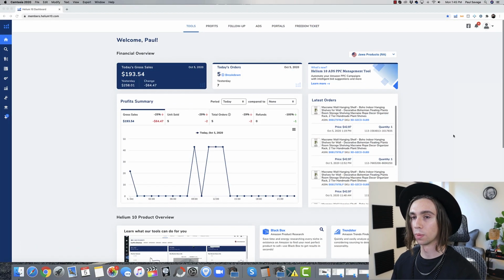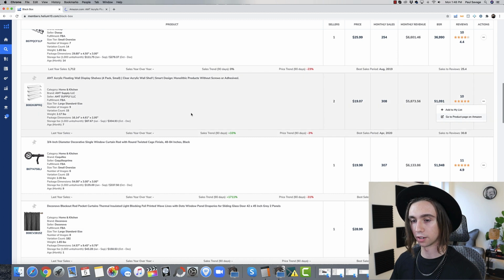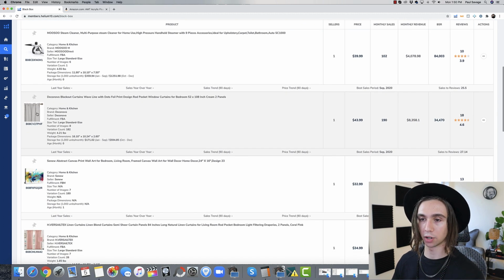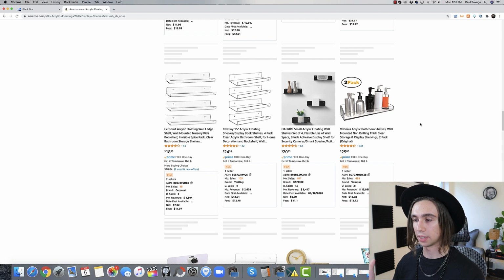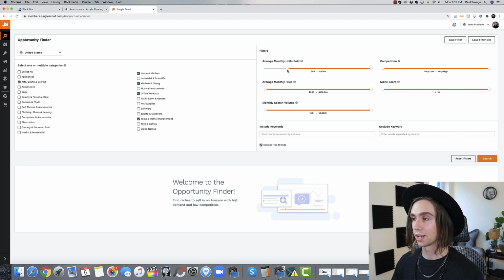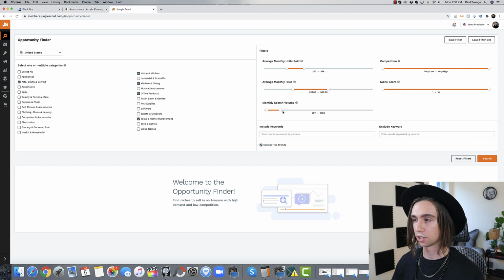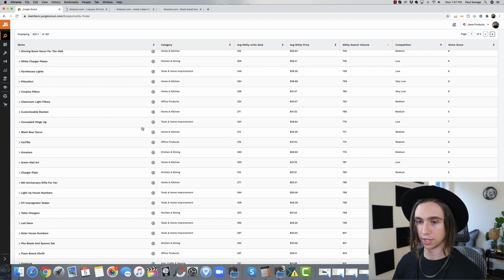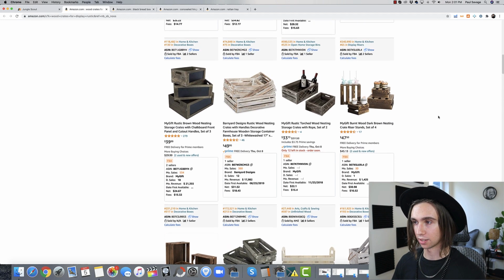Finding Beginner Friendly Amazon FBA Products That Make $2000 - $4500 Per Month in 13 Minutes!